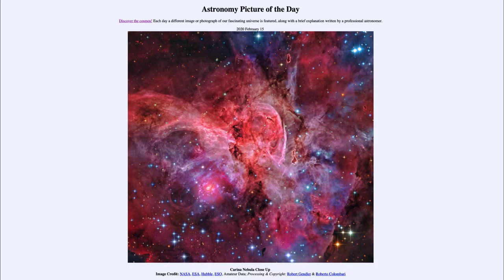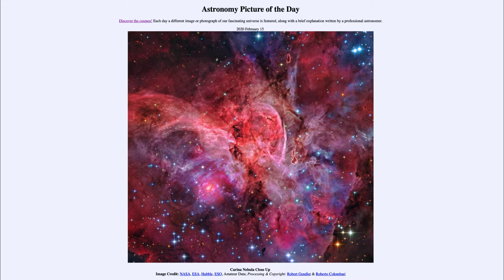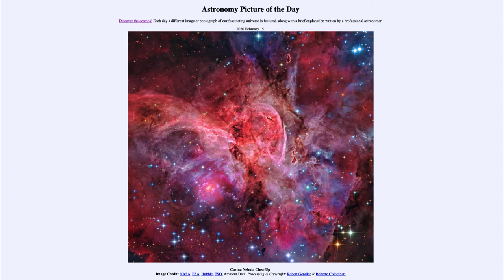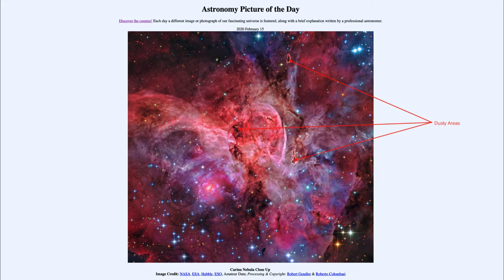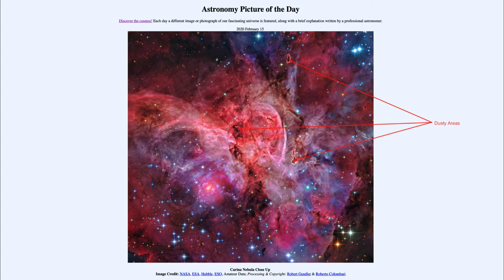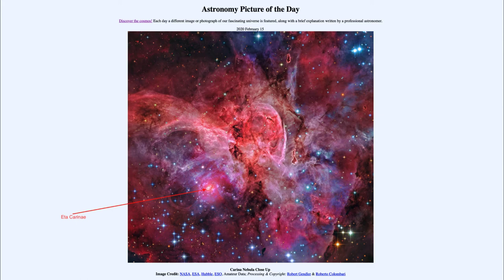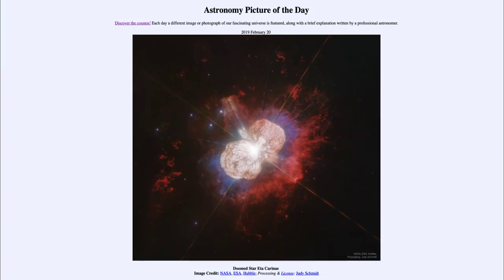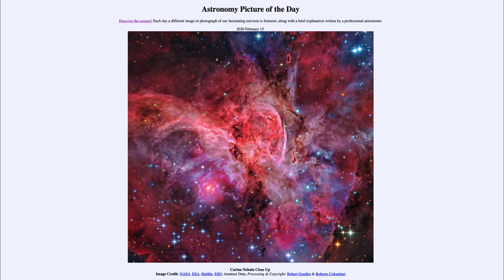2020 February 15 - Carina Nebula Close Up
In today's image, we see an image of the Carina Nebula. This is one of the largest star forming regions in our galaxy. It includes the star Eta Carinae, a star at least 100 times the mass of our Sun and one that will be expected to become a supernova at the end of its life.